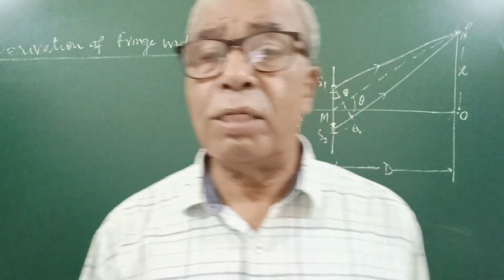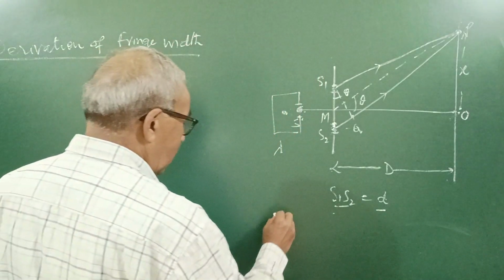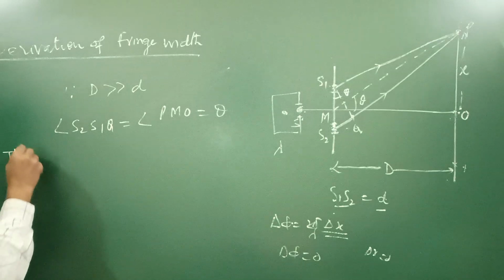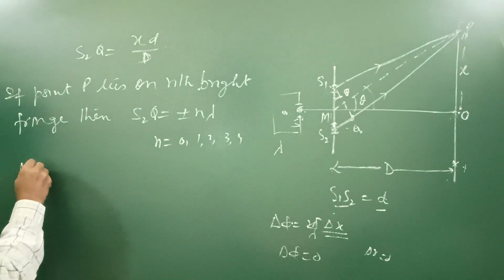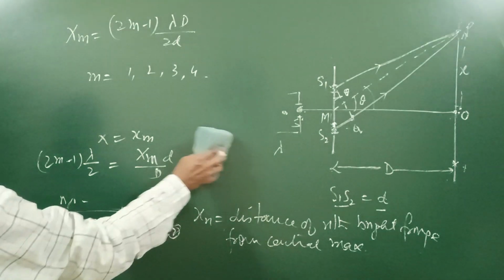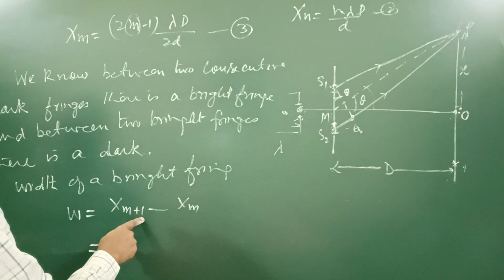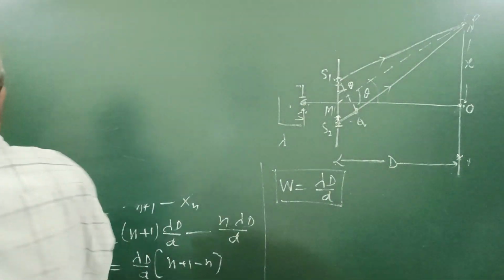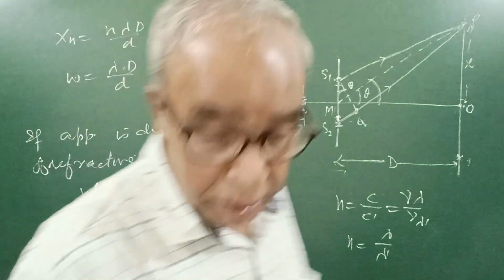Derivation of Fringe width obtained in Young's double slit experiment.